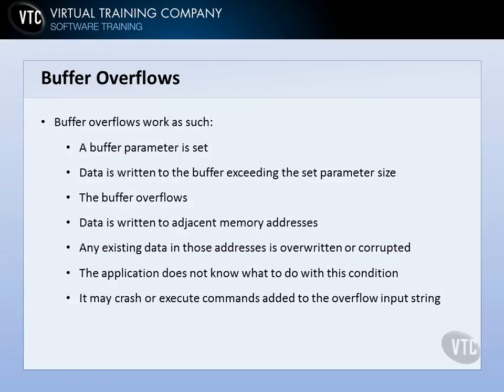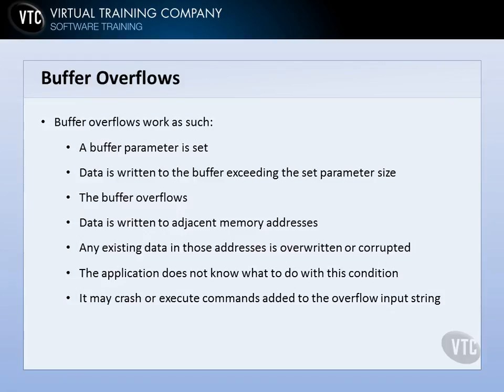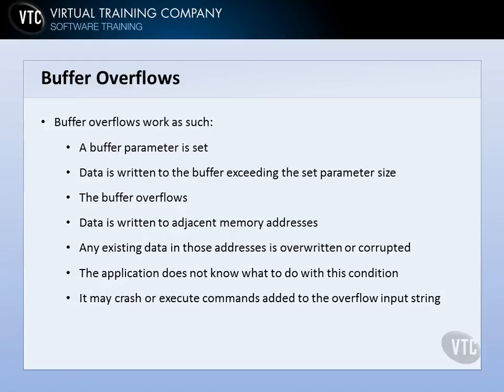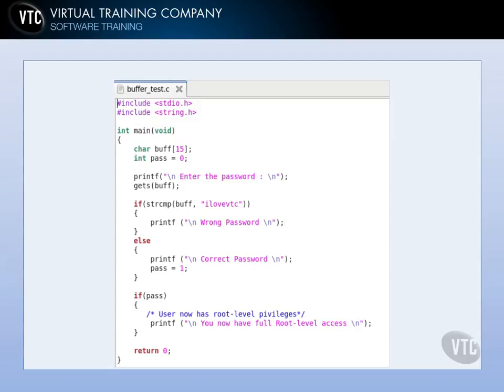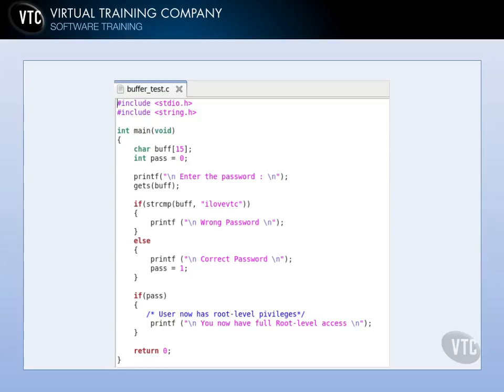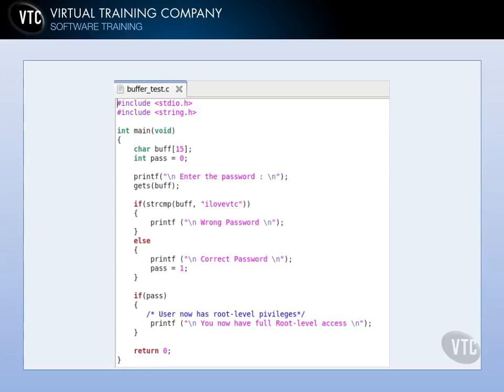068 Buffer Overflows